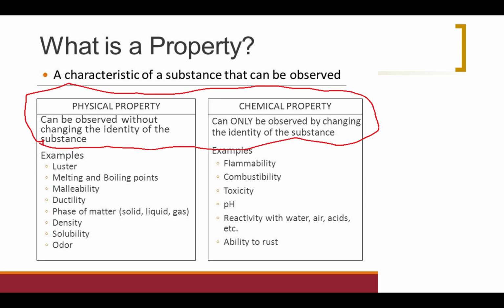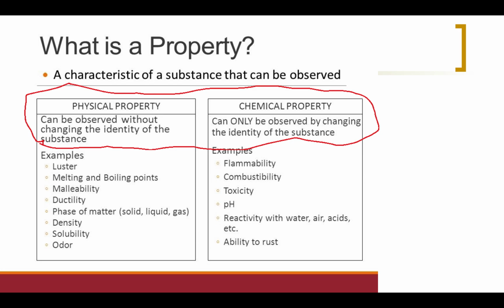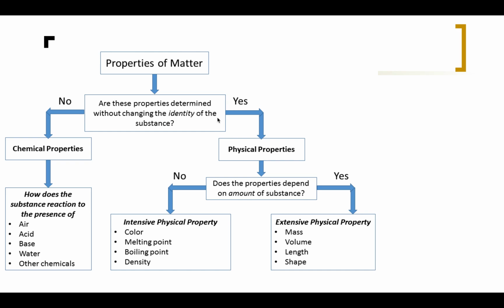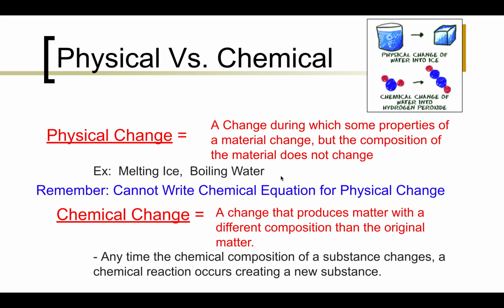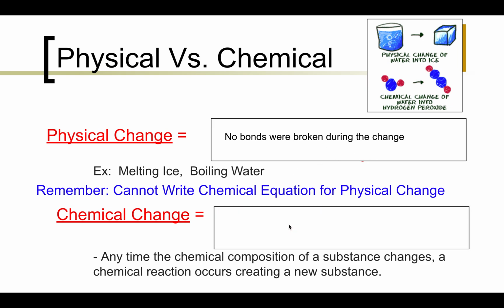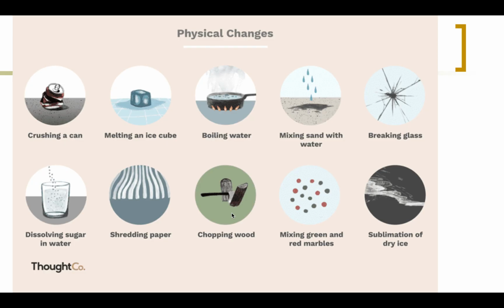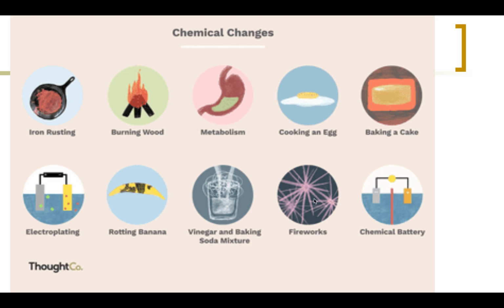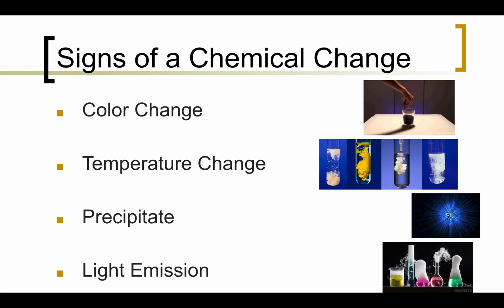CHM Day1 Chemical:Physical Changes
Day 1 - Lecture on Chemical and Physical Changes